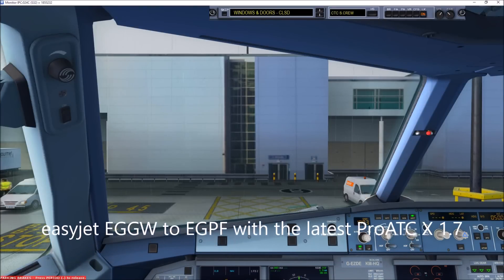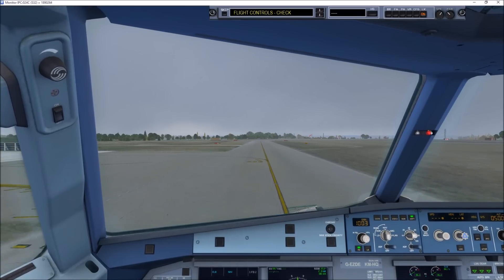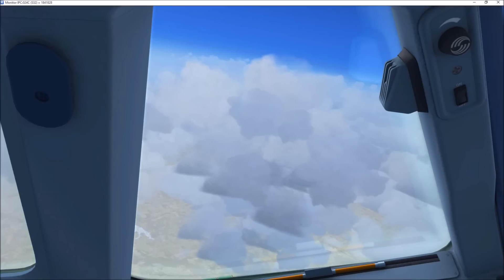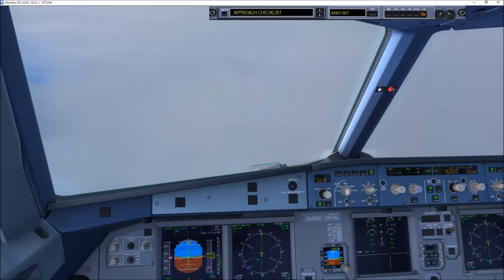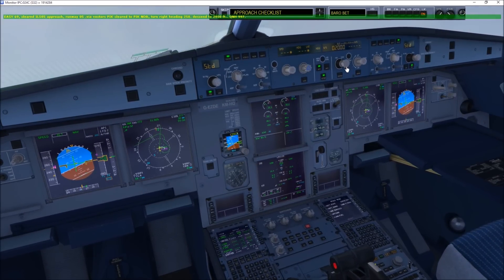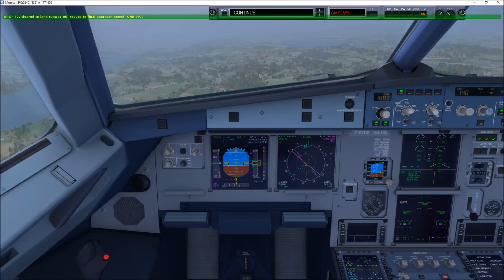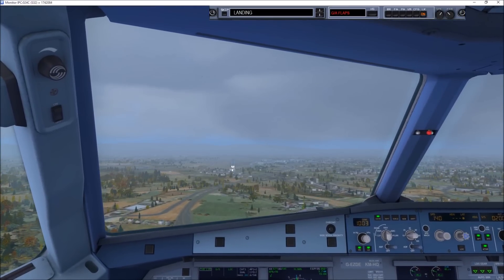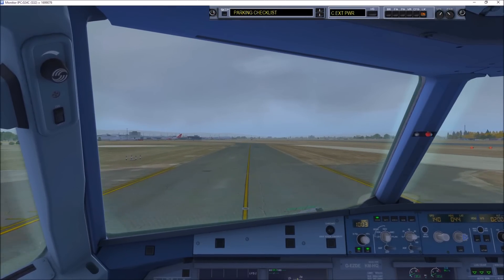ProATC X 1 7 EGGW To EGPF